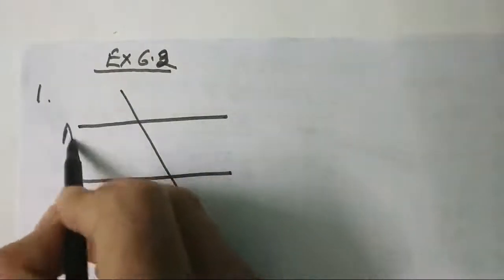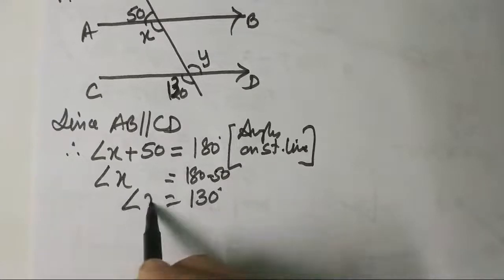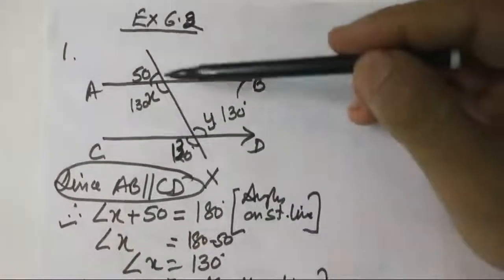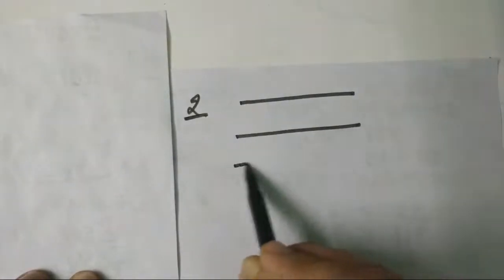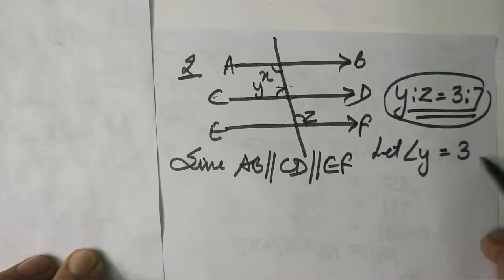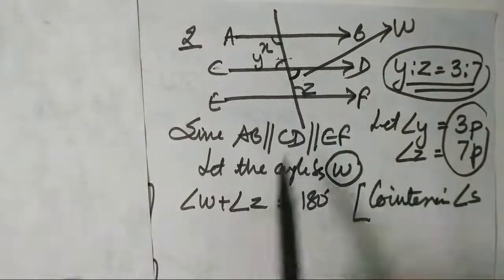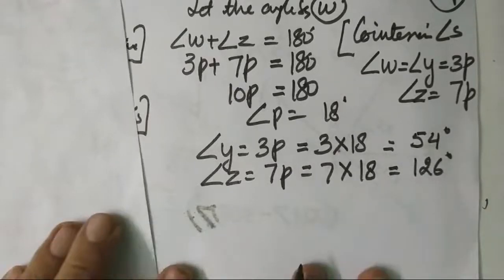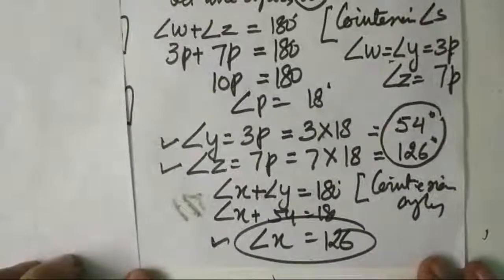Lines & Angles Class 9, Ch 6,Mathematics , Ex 6.2, Q 1,2 ( Part6)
This video describes :
Exercise 6.2 , Q1 and Q2 solution .
Watch full series of the chapter to understand the topic .